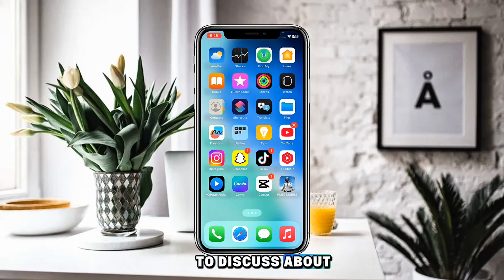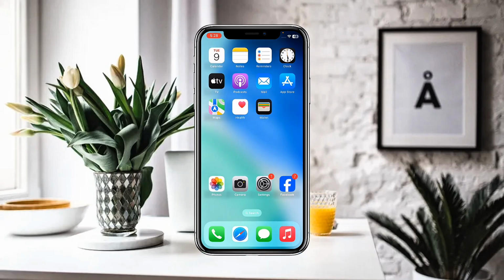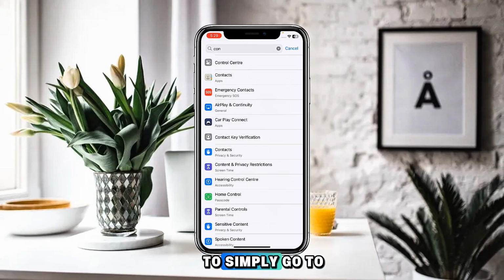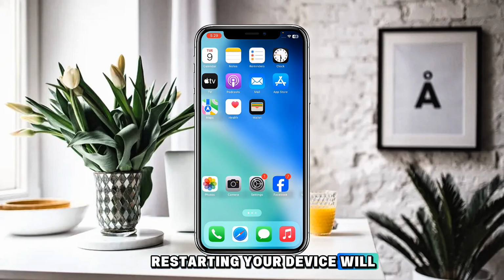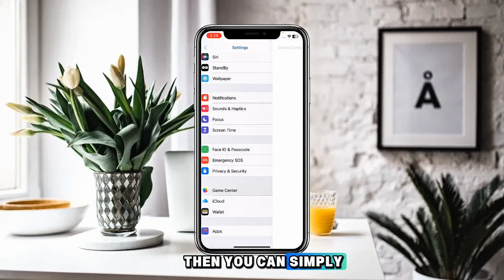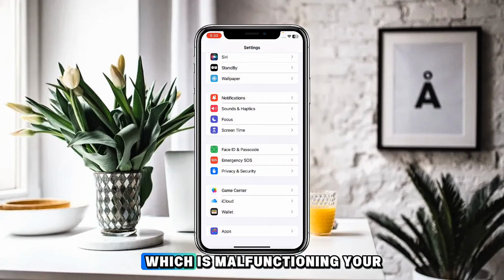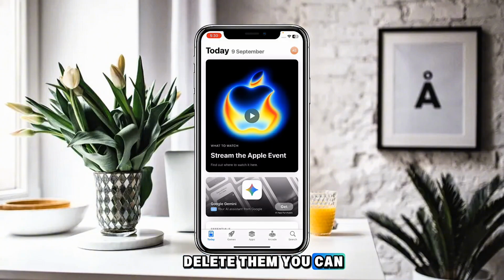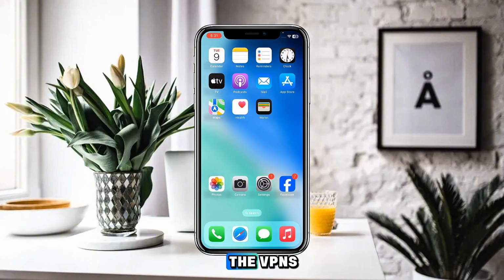How to Find and Delete All Viruses on iPhone iOS 26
Worried your iPhone has a virus, malware, or suspicious activity? In this step-by-step guide, you’ll learn how to find and delete all viruses on iPhone iOS 26 using trusted methods that actually work. This tutorial explains how to remove fake apps, suspicious profiles, malicious websites, pop-ups, and hidden settings that may be affecting your device.

In this video, you will discover:
✔️ How to detect hidden malware, spyware, and unwanted apps
✔️ How to remove unknown configuration profiles
✔️ How to stop pop-ups, redirects, and suspicious browser activity
✔️ How to reset important iOS 26 security settings
✔️ How to check for system-level threats or scams
✔️ How to boost your iPhone’s security after deleting viruses
✔️ What to do if your iPhone behaves strangely after an update

By the end, you’ll know exactly how to find and delete all viruses on iPhone iOS 26 and keep your device protected.

find viruses on iPhone
delete iPhone viruses
iPhone virus removal
iOS 26 virus fix
remove malware on iPhone
iPhone security tips
iPhone popup removal
iOS 26 troubleshooting
fix iPhone virus issues
iPhone malware cleanup
how to delete virus iPhone
iPhone unsafe apps removal
iOS 26 settings guide
iPhone protection tips
virus scan iPhone
iPhone configuration profile removal
stop iPhone popups
iPhone hacking fix
iPhone scam warning
apple security help

how to delete viruses on iPhone iOS 26
find virus on iphone quickly
iphone malware removal guide
iOS 26 security fix
iphone virus scan not working
delete fake apps iphone
remove unknown profiles iphone
how to stop iphone popups
iphone redirect virus fix
ios 26 spyware removal
iphone hacked symptoms
fix suspicious activity iphone
how to secure iphone from viruses
apple virus removal tutorial
clean iphone from malware
iphone performance fix
remove ads and popups iphone
ios 26 virus problem
iphone security usa
virus removal iphone tutorial